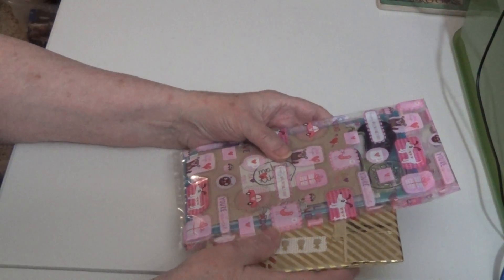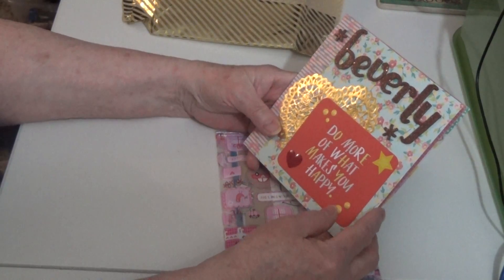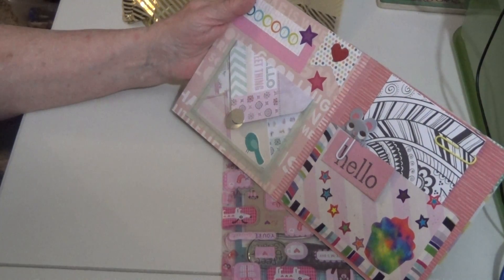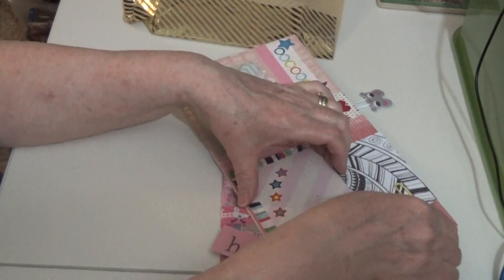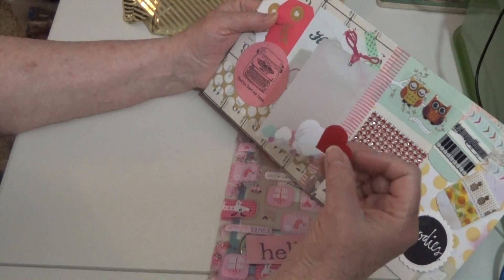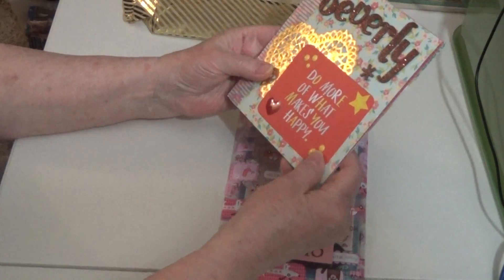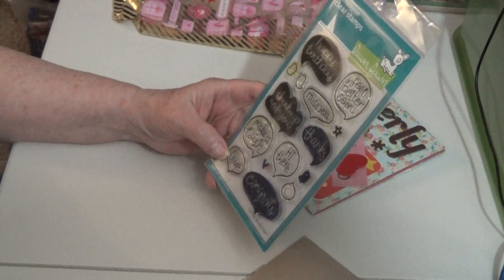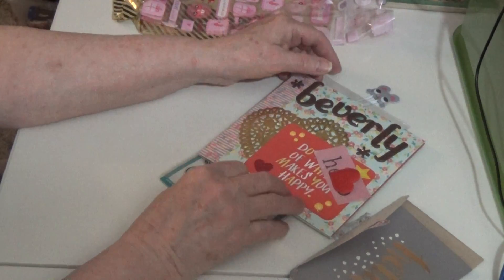Entry # 19 from Anny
Thank you everyone for watching and commenting